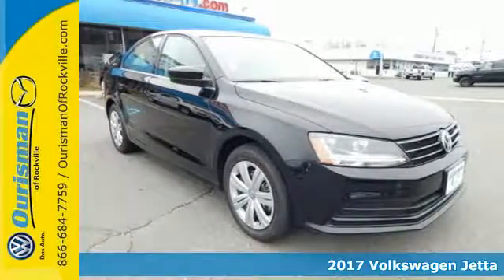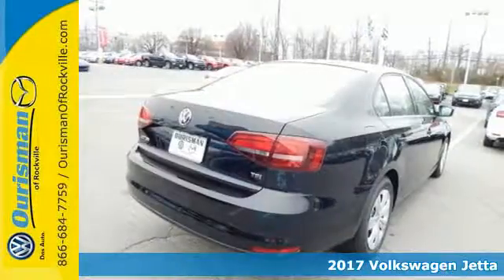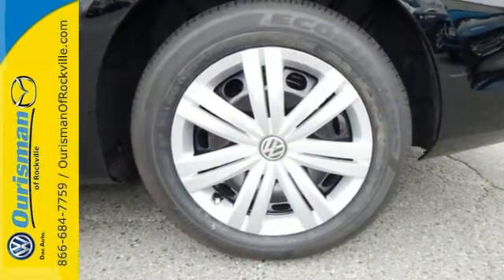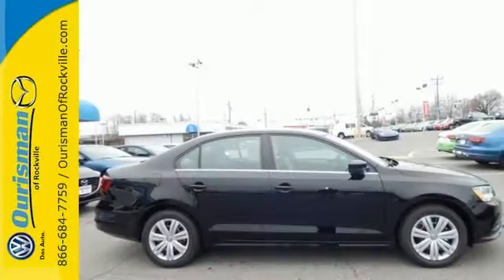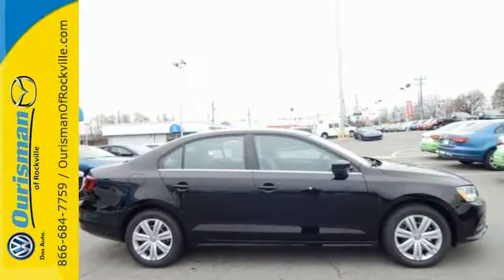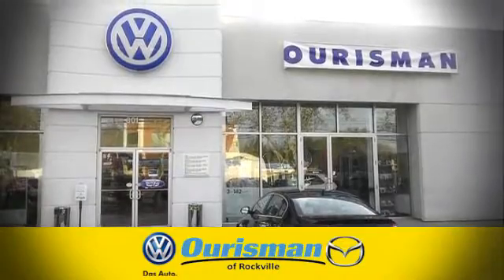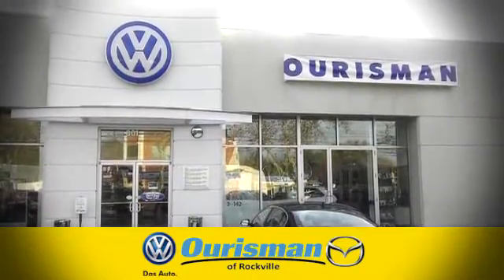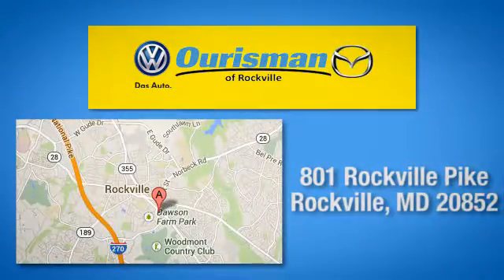New 2017 Volkswagen Jetta Rockville, MD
Year: 2017
Make: Volkswagen
Model: Jetta
Trim: 1.4T S
Engine: 1.4L TSI
Transmission: 6-Speed Automatic with Tiptronic
Color: Black
Interior: Ttn Blk/Plldm Gry Cl
Stock #: HM325090
VIN: 3VW2B7AJ5HM325090

Address:
801 Rockville Pike